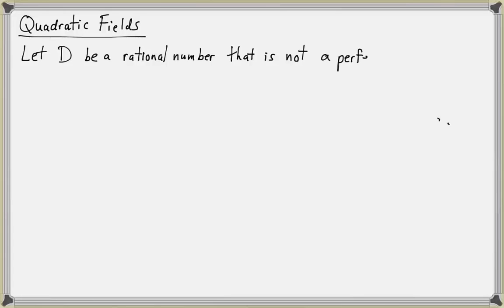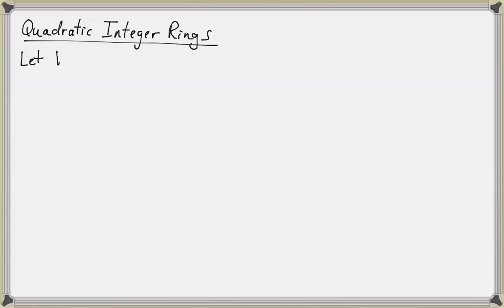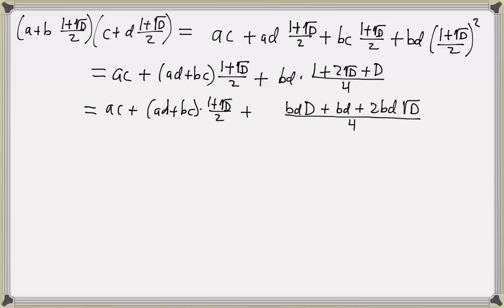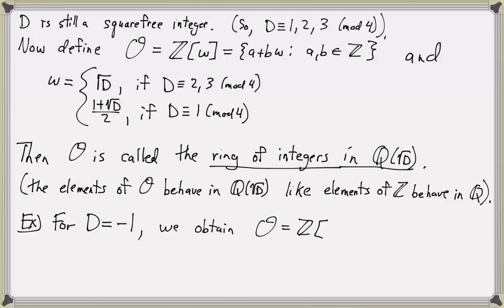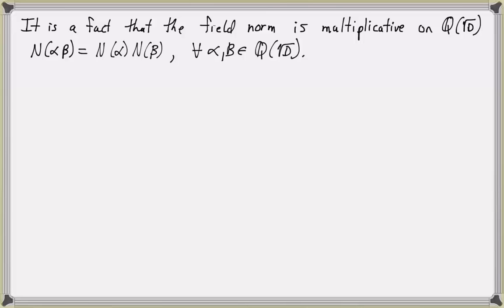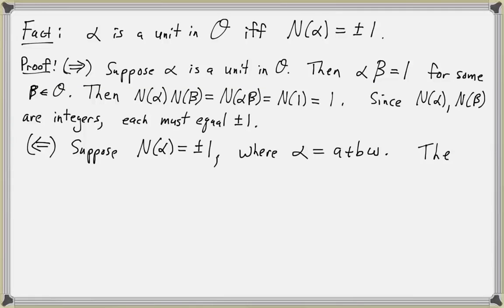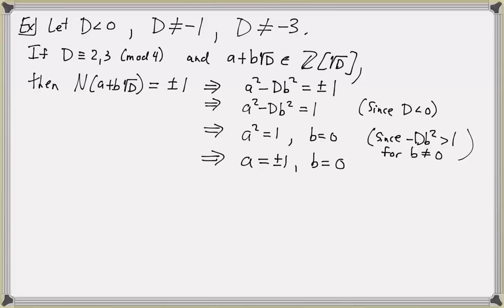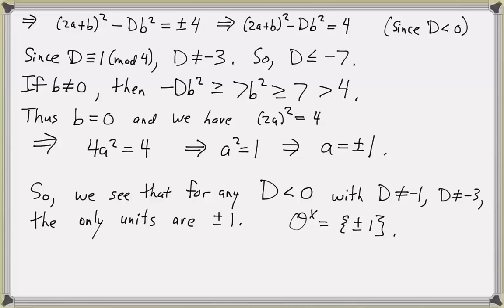Math5220 Lecture 10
Quadratic Fields and Quadratic Integer Rings